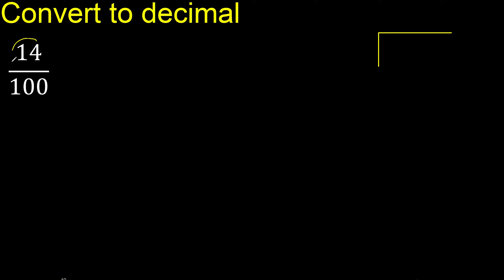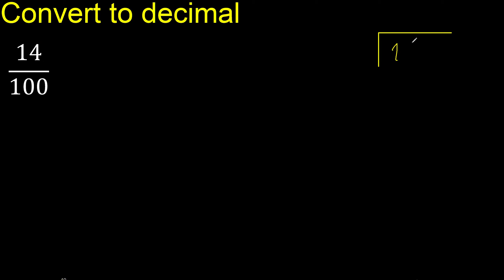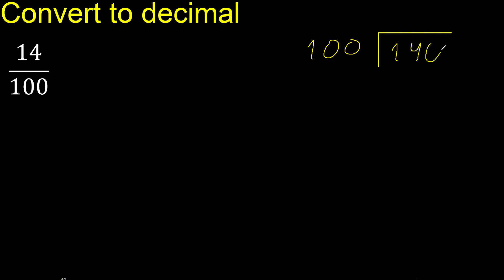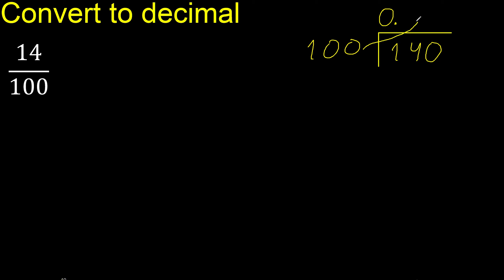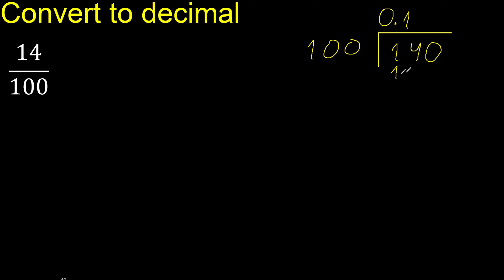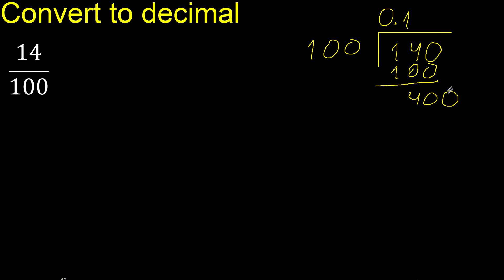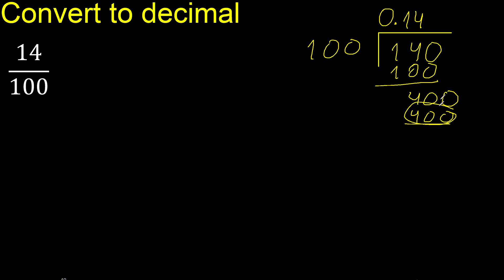Convert 14/100 to decimal . How To Convert Decimals to Fractions